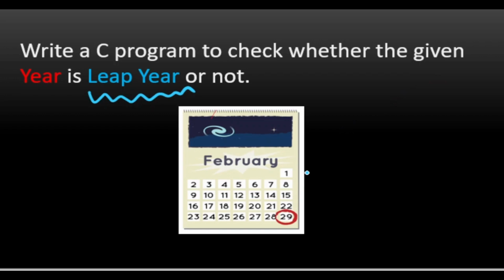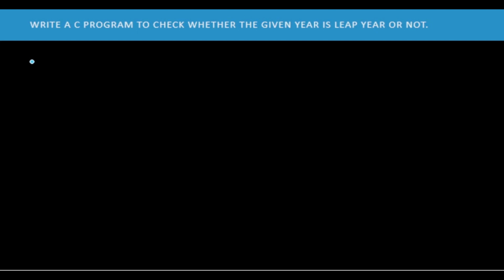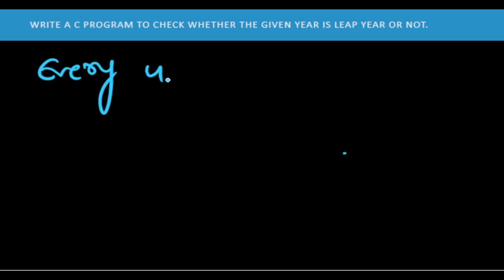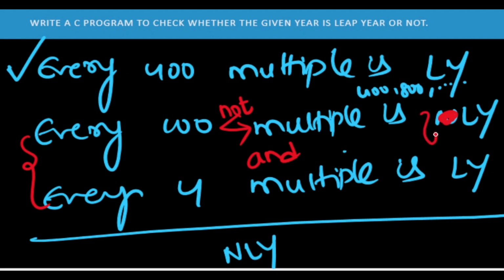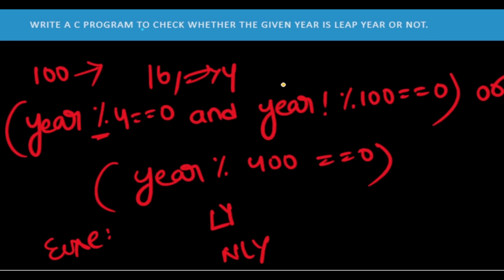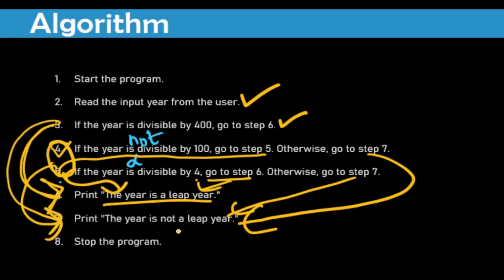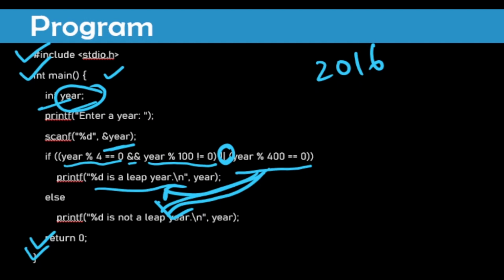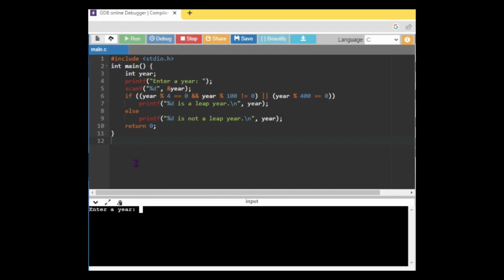Leap Year | C Programming